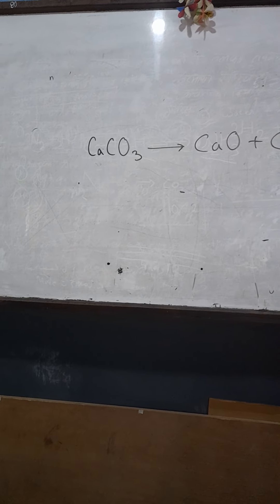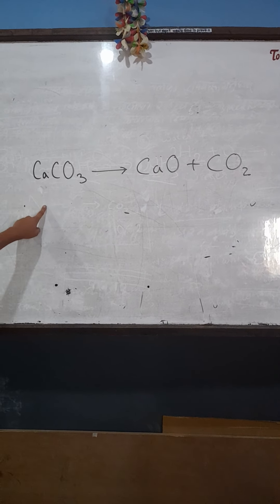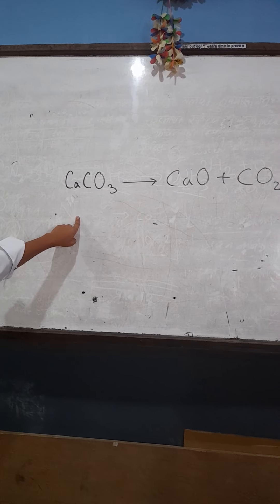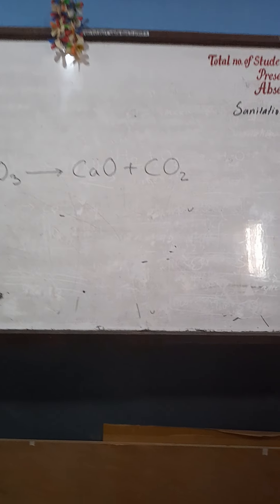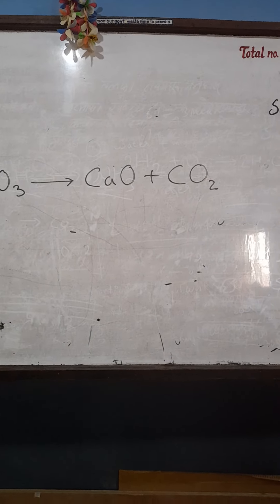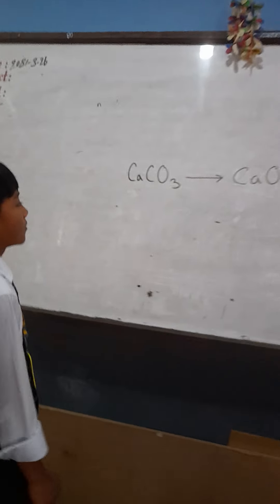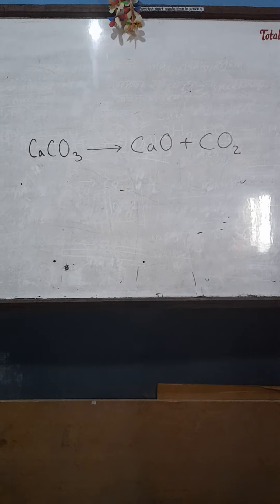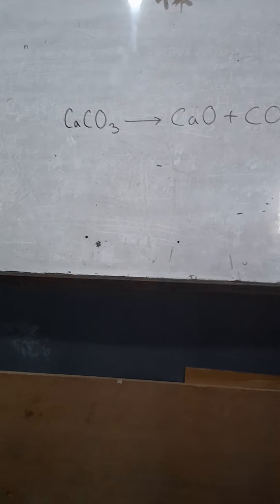25 July 2024(2)